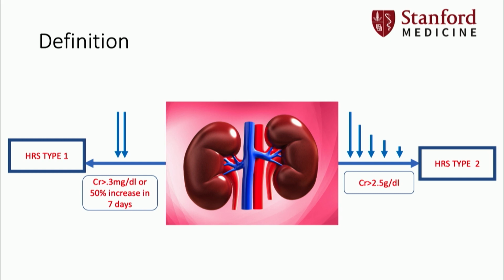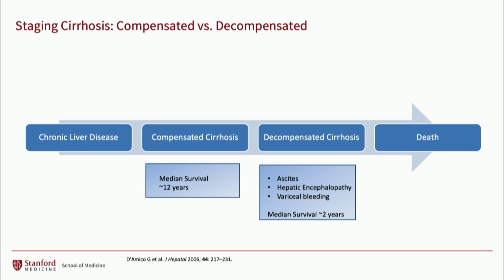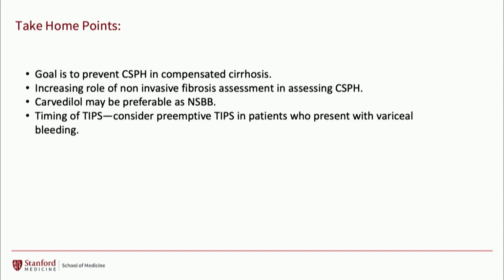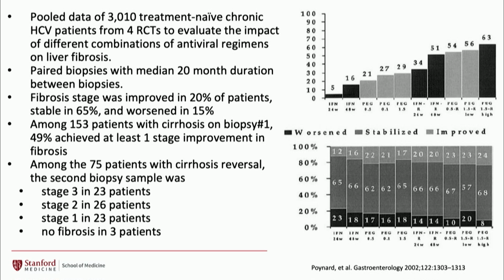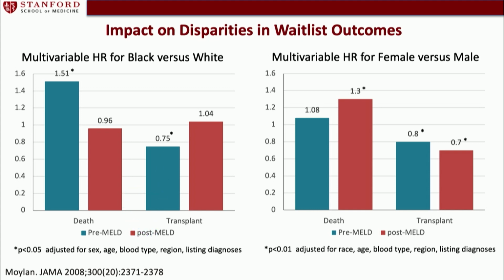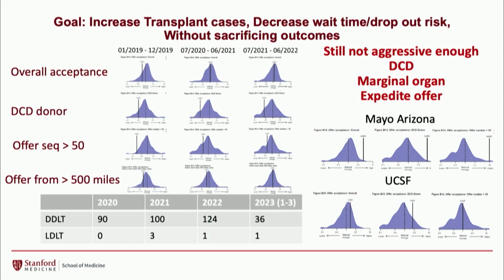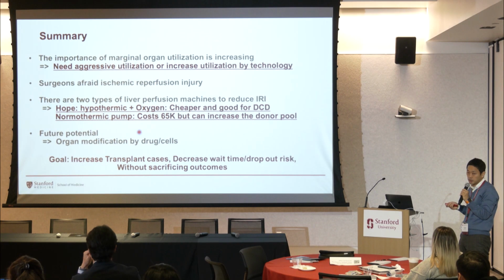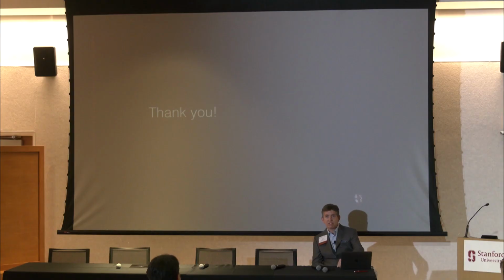Session 4-Liver – Portal hypertension & liver transplantation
Day 1
Moderator: Robert Wong, MD
Updates in managing portal hypertension: Deepti Dronamraju, MD
What's new in hepatorenal syndrome: Radhika Kumari, MD
Cirrhosis: can we change the trajectory? : Robert Wong, MD
Evaluating liver-related mortality and liver transplant outcomes: W. Ray Kim- MD
Updates in Liver Transplantation: Kazu Sasaki
Benign Hepatobiliary imaging: Peter Poullos, MD